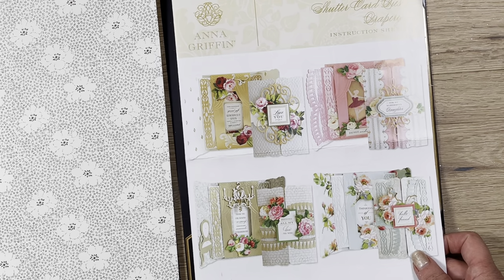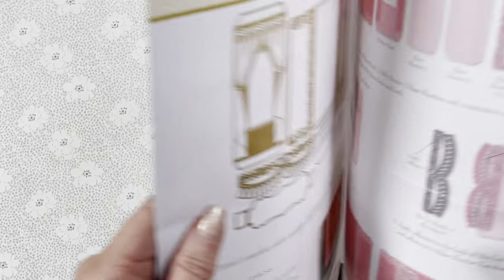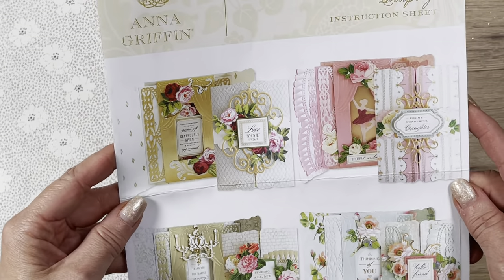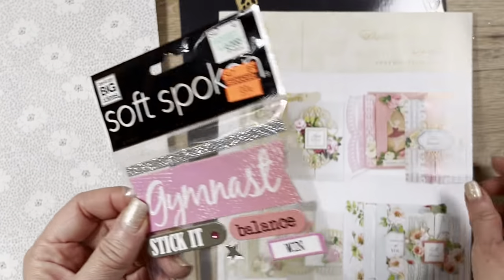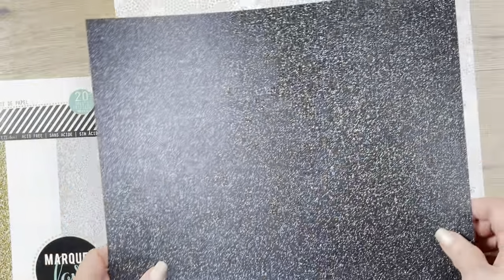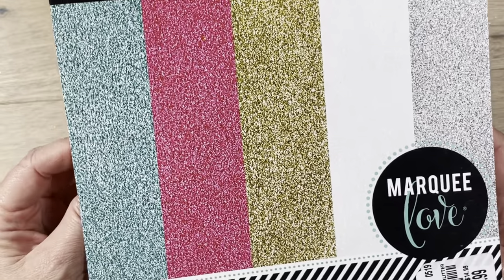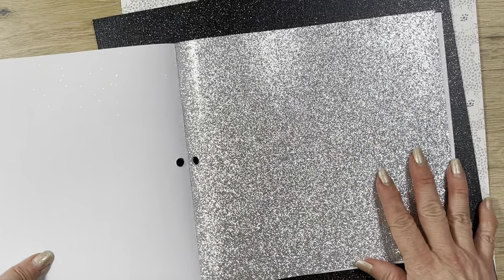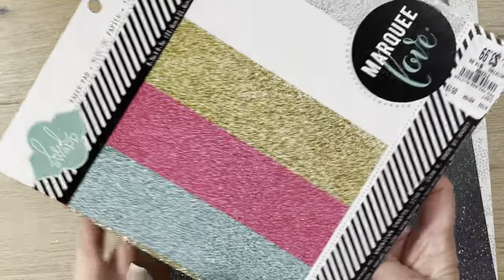MY FIRST BAR MITZVAH CARD & A 50TH BIRTHDAY CARD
Hi everyone,

I was commissioned this week to create some custom cards. See what I came up with and how I put them together. I’ve listed the links for some of the supplies I used (that I can find).

FEMININE BAR MITZVAH CARD
1.    Anna Griffin Matte Foil Cardstock-Silver,
2.    American Crafts Core-dination Black Glitter Cardstock,
3.    Anna Griffin Black & White Patterned Paper for Card Base, AG1742 (Couldn’t find on AnnaGriffin.com)
4.    Heidi Swapp MARQUEE LOVE Glitter Paper Pad
5.    Anna Griffin Anniversary Dies,
6.    Surprise Creation Store Nested Dies-Stitched Circles,
7.    Anna Griffin Christmas Rosettes,
8.    Me & My Big Ideas (MAMBI) Soft Spoken 3D Stickers - GYMNASTICS,
9.    Creative Imaginations Swatch Book Impress-Ons (Black Fluorish Rub-Ons)
10.  Momenta SILVER FLUORISH Stickers, Hobby Lobby
11.  Paper Studio CLEAR GEM MINI BOWS Stickers, Hobby Lobby

FEMININE 50TH BIRTHDAY CARD   13:30
1.    Anna Griffin Matte Foil Cardstock-Silver,
2.    Anna Griffin Damask Cardstock-Turquoise,
3.    Anna Griffin Paisley Paper, From the Paisley Cardstock Set (Couldn’t find on AnnaGriffin.com)
4.    Park Lane Glitzy Glitter Paper Pad
5.    Anna Griffin Hot Air Balloon Easel Die,
6.    Anna Griffin Anniversary Dies,
7.    Coco and Reno SNAIL MAIL Dies,
8.    Anna Griffin 120 MINI FAVORITE FLOWER Stickers,
9.    Anna Griffin ALL ABOUT BIRDS & BUTTERFLIES DieCuts, (Similar
10.  Anna Griffin MINI BIRTHDAY Stickers & Sentiments,
11.  Anna Griffin 5/8” Pink Satin Bows,

I will be creating videos on my channel featuring Crafty Hauls, Scrapbook Layouts, Planning Layouts, Card-making, as well as Craft Room Organization. Just a few of my passion projects 😜.

Rosalie